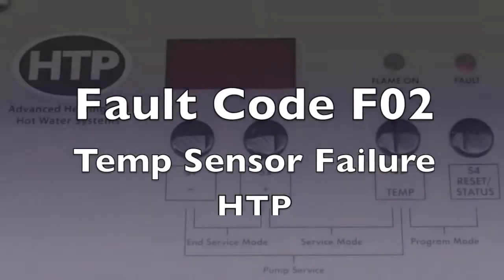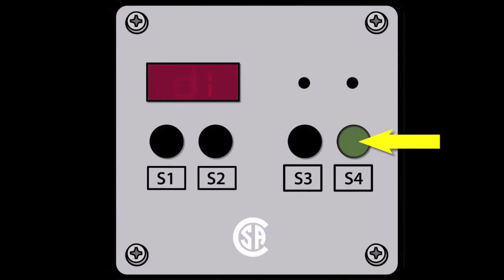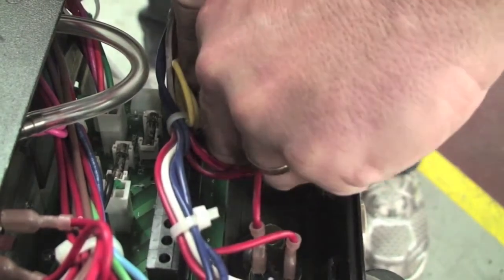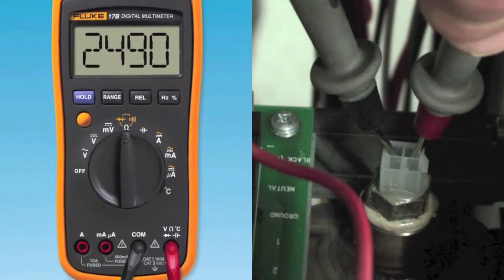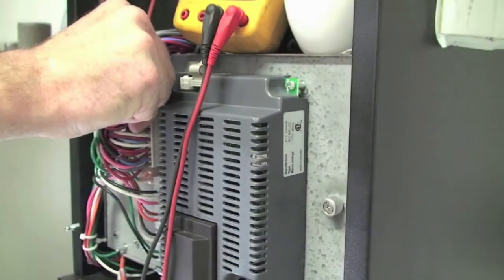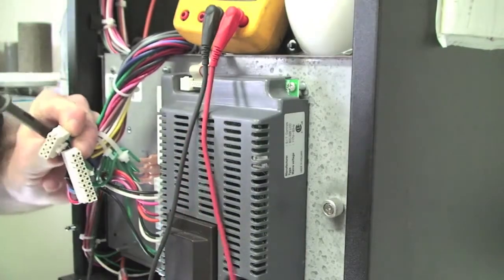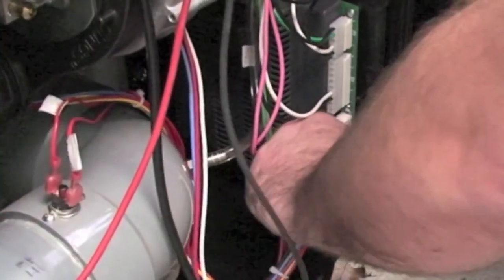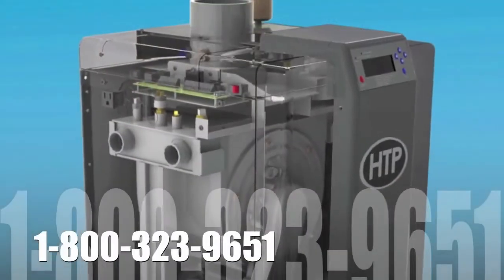F02 Fault Code for Boilers -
HTP: F02 Fault Code for Boilers: SUPPLY SENSOR: Indicates that the supply temperature sensor of the boiler has failed. This is a serious safety issue and the boiler will not restart until the sensor is replaced by a technician and he pushes the RESET button on the display. This situation is indicated by the red light on the display and the flashing word LOCKOUT. During this lockout fault, the pump will be on as indicated on the second line of the display.

1. Check the electrical connection to the thermistor on the outlet manifold. Verify 5 VDC by checking in Molex connector. If there is no 5 VDC, check the harness. If harness is OK, replace control. NOTE: The boiler will reset automatically. Verify thermistor values by referencing chart in this manual.
2. Replace thermistor if necessary.